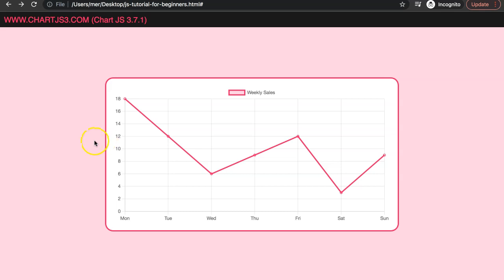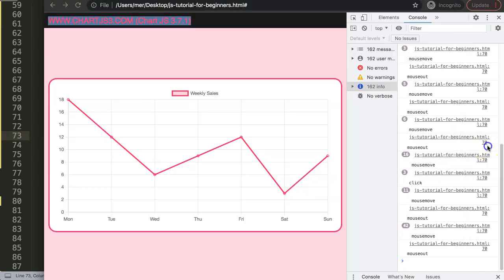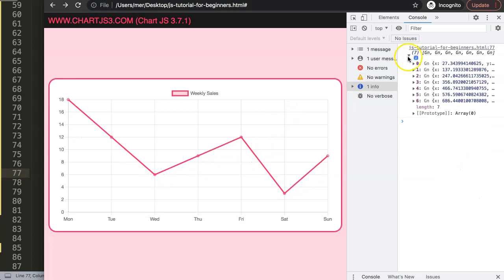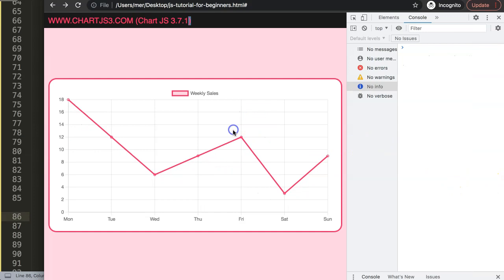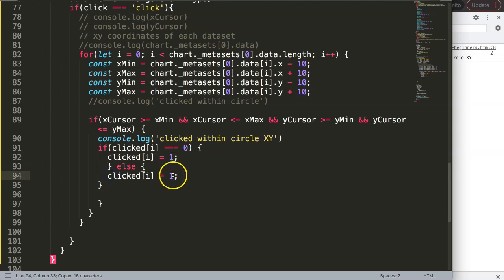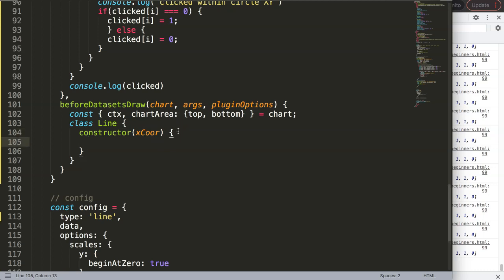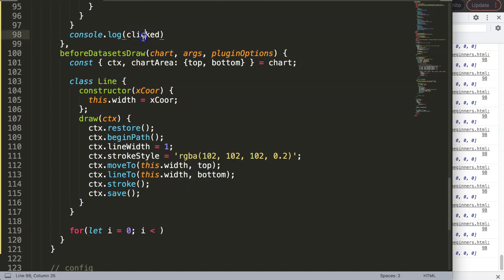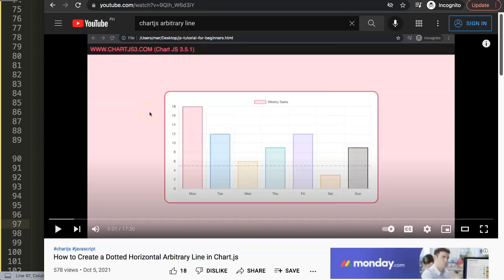How to Draw Vertical Lines By Clicking the Data Points in Chart JS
In this video we will explore how to draw vertical lines by clicking the data points in chart js. Drawing a line onclick in Chart.js is tricky. As it requires multiple steps.

We will need to track the onclick position of the mouse. Understand exactly where the click area is for a specific data point. Finally draw the line which would not disappear once the chart has been updated. Adding onclick event in chart js or other interactions in Chart.js is a great way to improve the user experience of the chart.

This is part of the Chartjs Viewers Question series. Where we answer viewer questions. This question was asked by one of our viewers. A special thank you to Andy Karwoski for asking the question

▬ Materials/References  ▬▬▬▬▬▬▬▬▬▬

Chart JS Dashboard Series:
👍 Most Liked Video Series:

▬ About Us  ▬▬▬▬▬▬▬▬▬▬▬▬